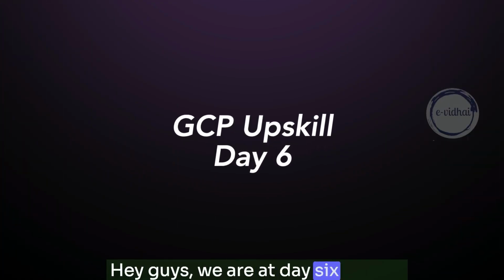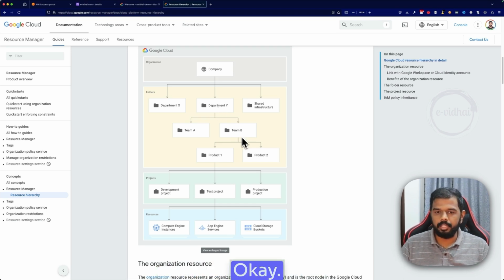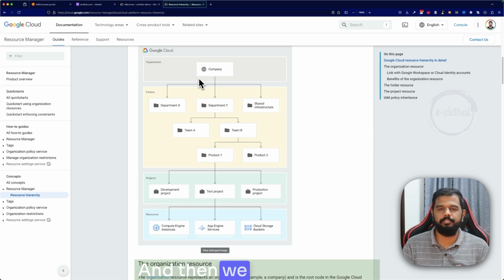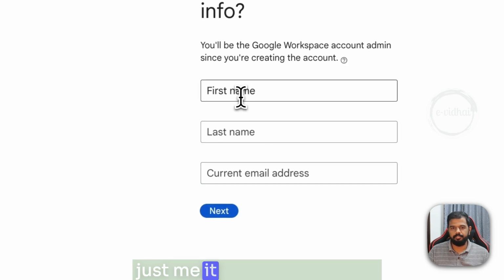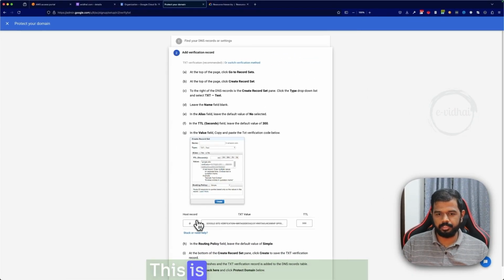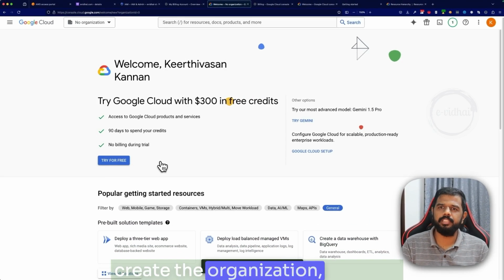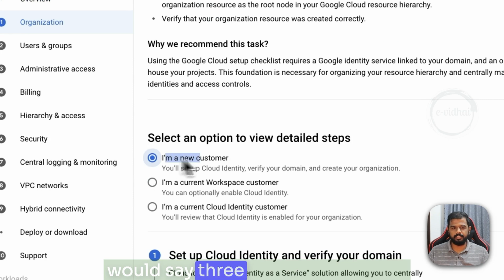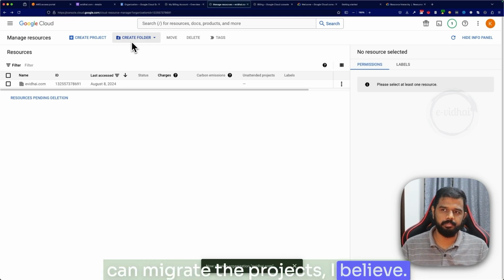On boarding GCP Organization | Day 6 GCP Upskill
In day six of our Google Cloud Platform (GCP) series, we delve into the resource hierarchy within GCP. This episode covers the necessity of creating resources within specific projects and outlines the structure needed for organizational deployments involving multiple teams. We walk you through the process of setting up an organization using a domain name, creating folders, and verifying domains. Additionally, we explore the use of Google Workspace and Cloud Identity for organization setup, providing step-by-step instructions on verifying your domain and establishing your GCP organizational structure. Join us to learn how to efficiently manage your resources within GCP.

00:00 Introduction to GCP Resource Hierarchy
00:22 Understanding GCP Organization Structure
01:17 Creating Projects and Resources
02:39 Setting Up Your GCP Organization
04:35 Domain Verification Process
06:57 Final Steps and Recap